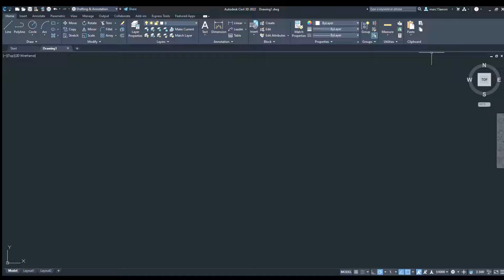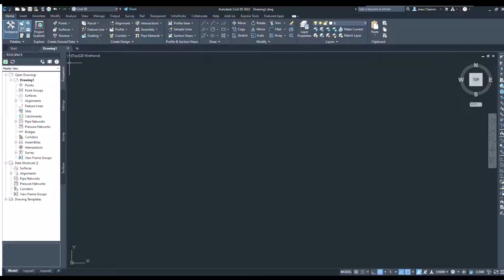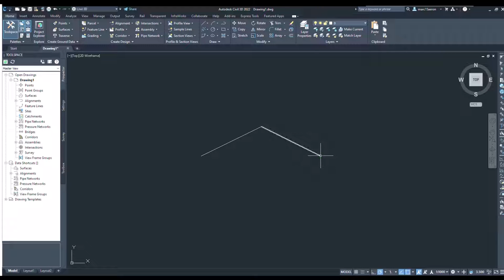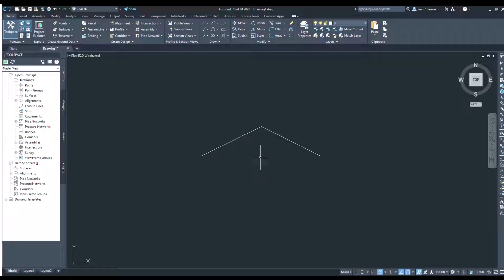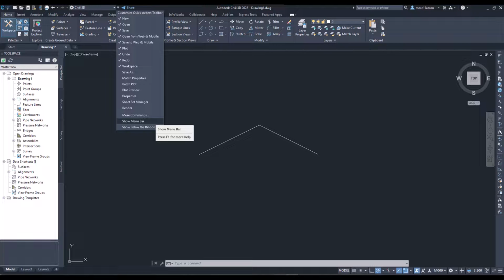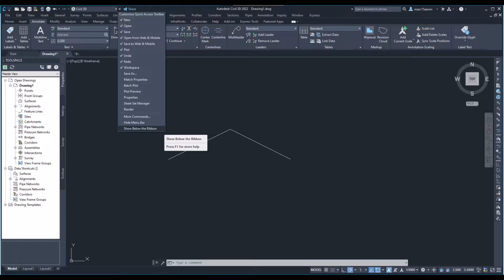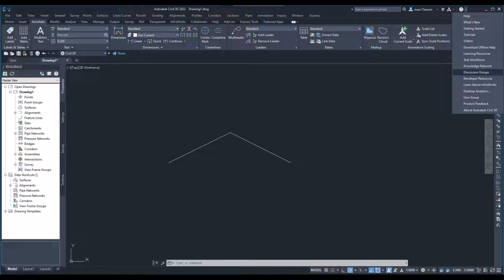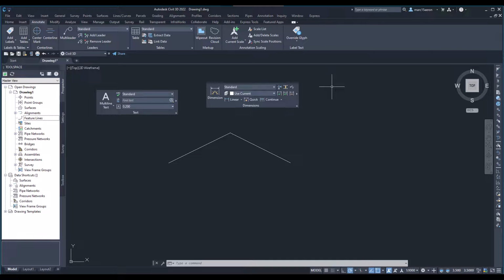(2) Basics of Autodesk AutoCAD Civil 3D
B40_2
Baccay, Edward
Calagui, Christopher
Macapia, Kim
Maltu, Joshua
Reyes, Aeron